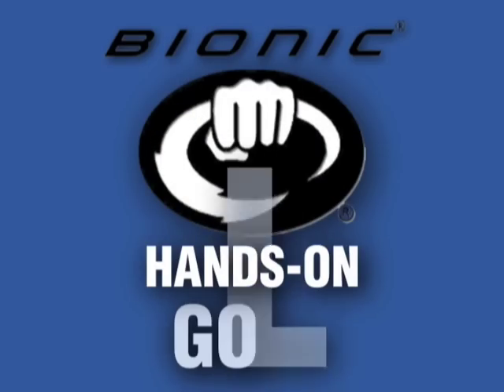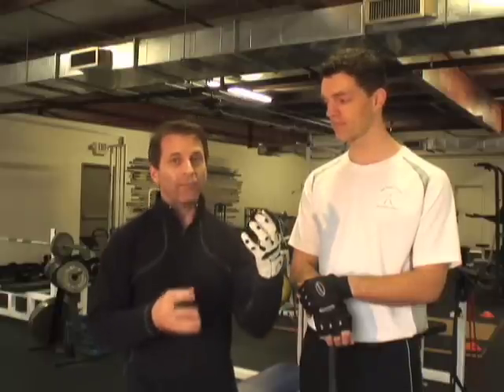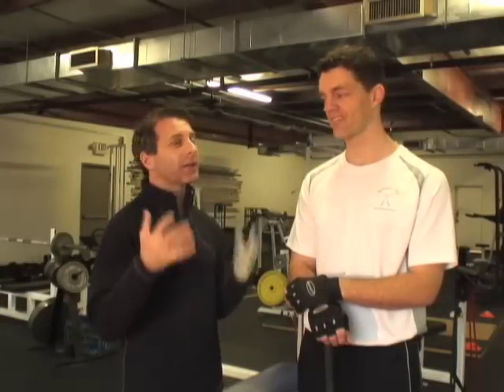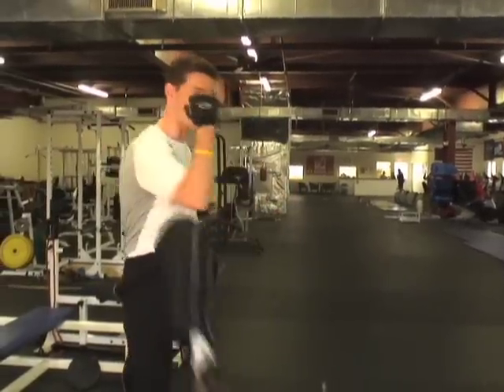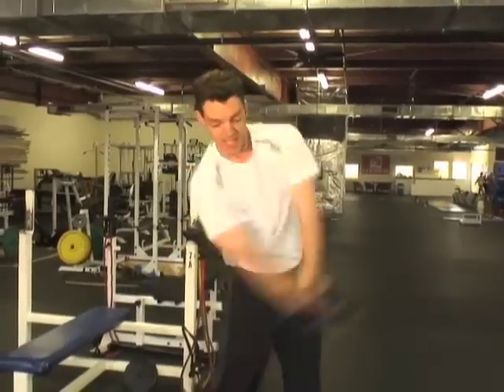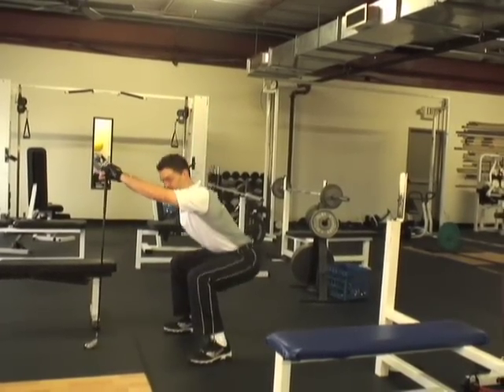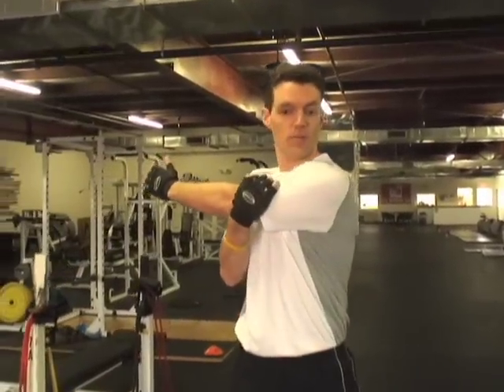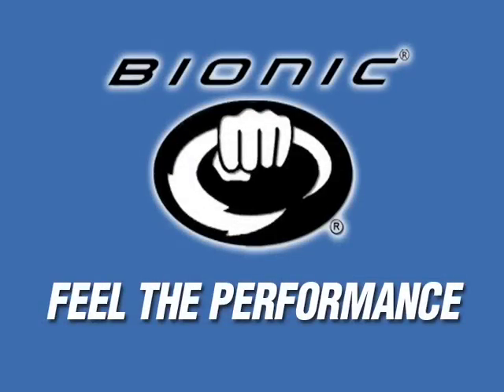#82 - Golf Fitness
In this episode Chris Thompson, Director of Fitness at the Heuser Clinic creates a workout for golfers to do at home or in the gym.